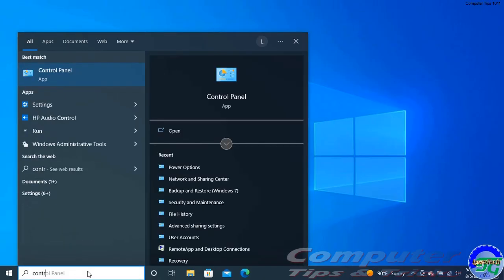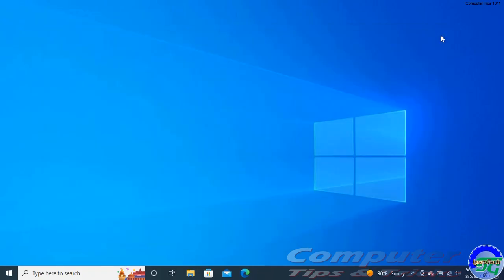Windows Fast Startup And How it Works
What Is Windows Fast Startup?
Windows Fast Startup is a feature that lets you boot your PC quicker than normal bootup. Introduced with Windows 8 in 2016, it now comes with all the succeeding Windows operating systems, including Windows 10.
While fast boot is an amazing feature to cut the boot-up time of Windows 10, it has its disadvantages.
A fast startup, like Windows hibernation, works by closing down all the apps. However, instead of shutting down the operating system, fast boot puts it in a hibernation state so that the various drivers, kernel, etc., do not stop working.
The next time you boot Windows, it will resume working from hibernation instead of starting for scratch, drastically reducing bootup time.
This can have an adverse effect on Windows updates, as most of them require a complete shutdown of your PC for a smooth installation.
Apart from giving you trouble with updates, Windows fast startup will lock your hard drive. And so, you won’t be able to access it if you have set up an arrangement for dual boot.